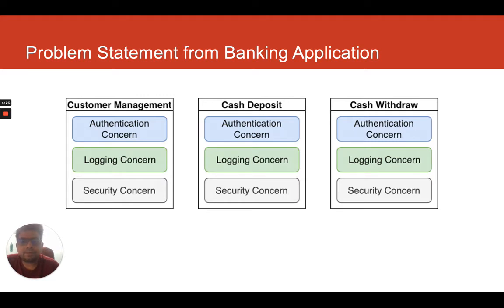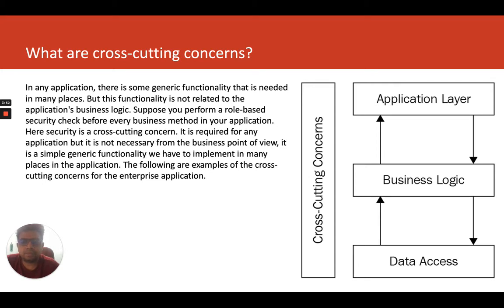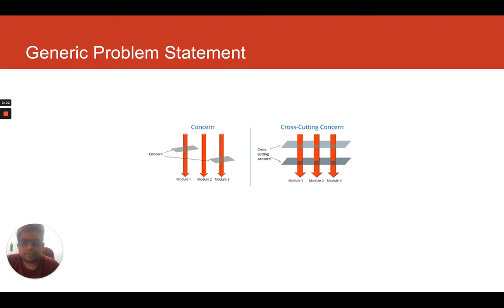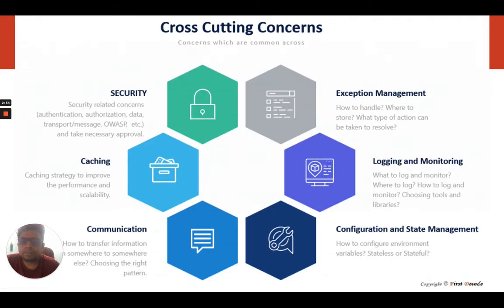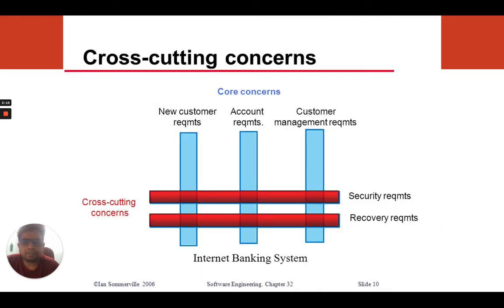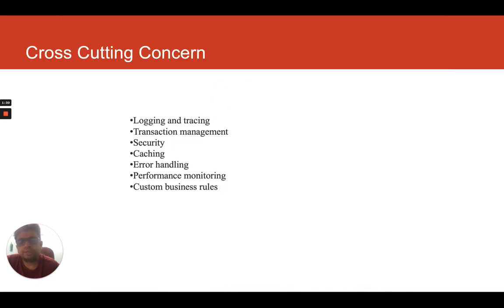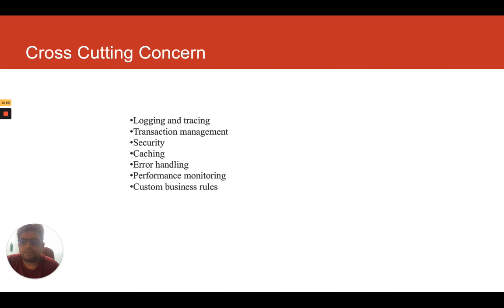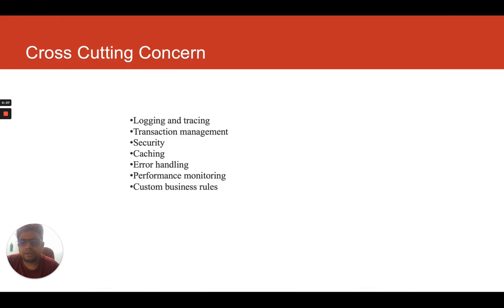What are Cross Cutting Concerns? CROSS-CUTTING CONCERN Microservice | CROSSCUTTING concept explained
In aspect-oriented software development, cross-cutting concerns are aspects of a program that affect other concerns. These concerns often cannot be cleanly decomposed from the rest of the system in both the design and implementation, and can result in either scattering (code duplication), tangling (significant dependencies between systems), or both.

For instance, if writing an application for handling medical records, the indexing of such records is a core concern, while logging a history of changes to the record database or user database, or an authentication system, would be cross-cutting concerns since they interact with more parts of the program.

Cross-cutting concerns are parts of a program that rely on or must affect many other parts of the system. They form the basis for the development of aspects. Such cross-cutting concerns do not fit cleanly into object-oriented programming or procedural programming.

Cross-cutting concerns can be directly responsible for tangling, or system inter-dependencies, within a program. Because procedural and functional language constructs consist entirely of procedure calling, there is no semantic through which two goals (the capability to be implemented and the related cross-cutting concern) can be addressed simultaneously.[3] As a result, the code addressing the cross-cutting concern must be scattered, or duplicated, across the various related locations, resulting in a loss of modularity.

Aspect-oriented programming aims to encapsulate cross-cutting concerns into aspects to retain modularity. This allows for the clean isolation and reuse of code addressing the cross-cutting concern. By basing designs on cross-cutting concerns, software engineering benefits can include modularity and simplified maintenance.